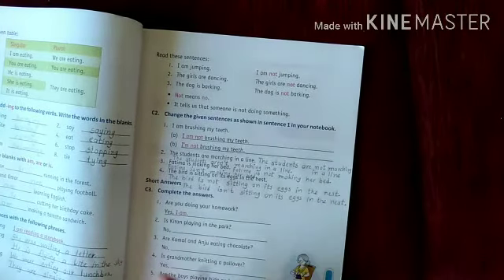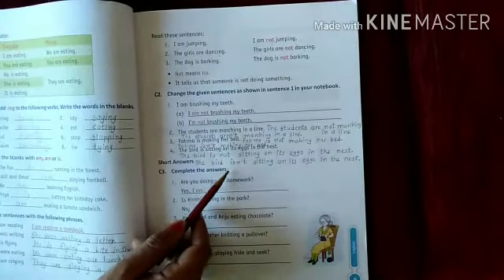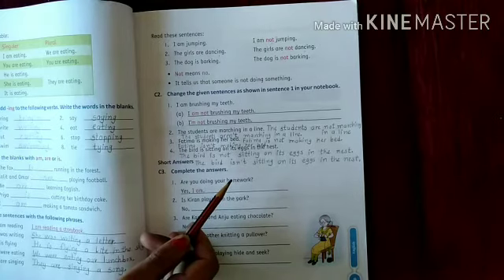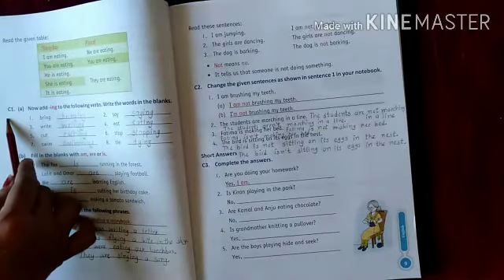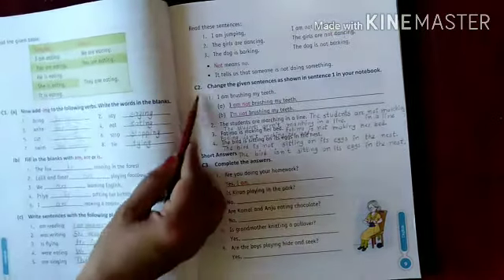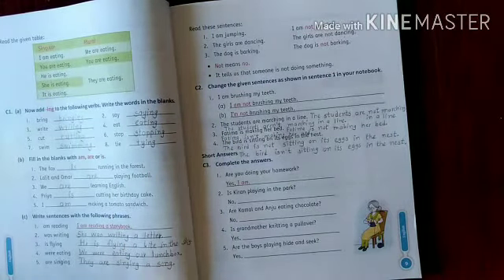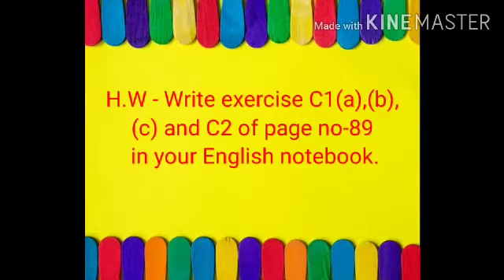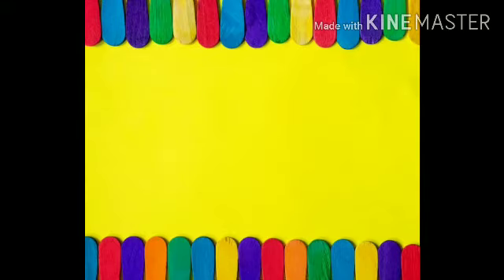Std-2/English/ By Nimisha Raj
Lesson-1 Kalidasa, Exercise